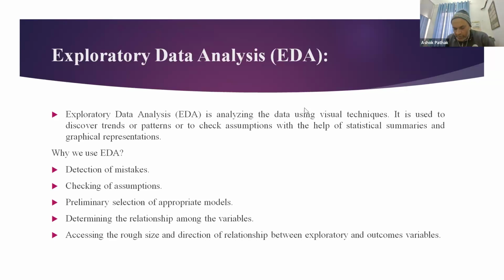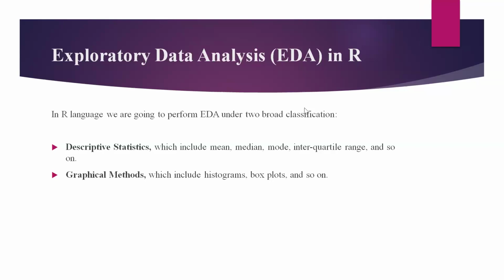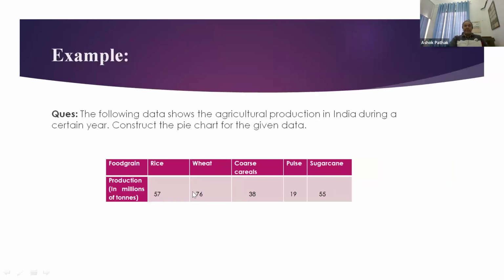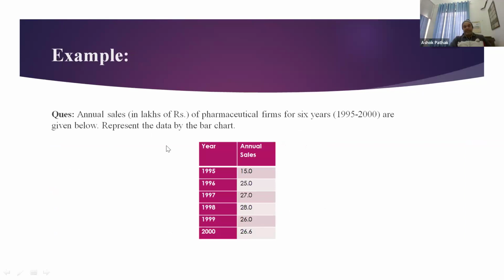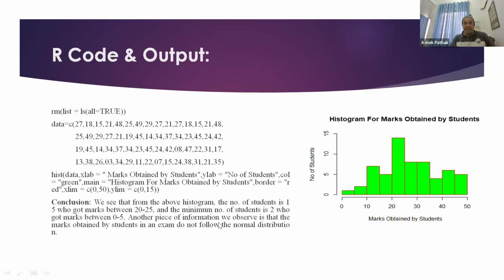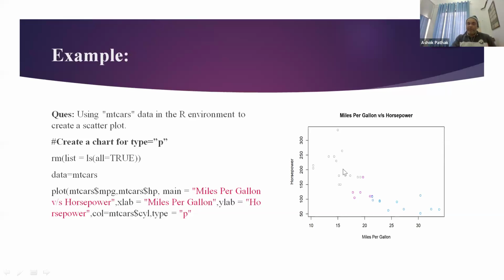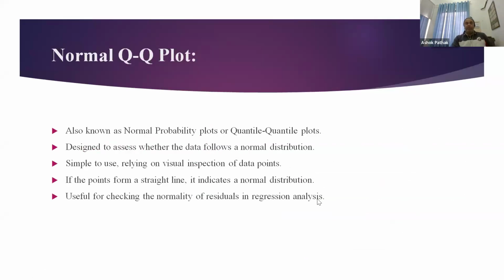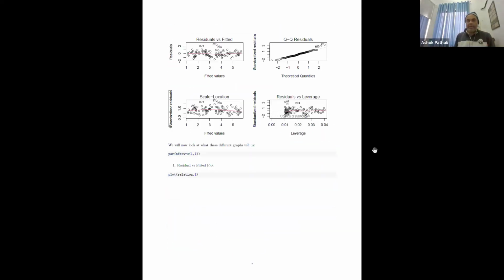Day 14 Exploratory Data Analysis using R and Valedictory and Valedictory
Title: Exploratory Data Analysis using R
Speaker: Dr. Ashok Kumar Pathak
Department of Mathematics and Statistics
Central University of Punjab, Bathinda